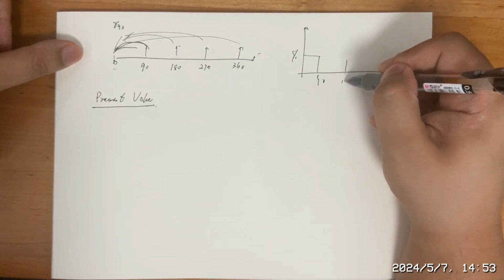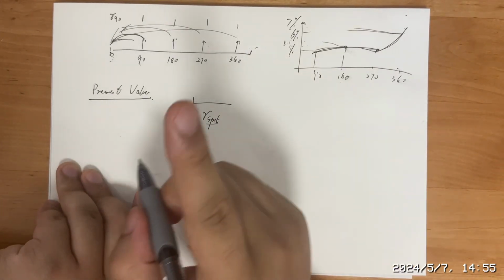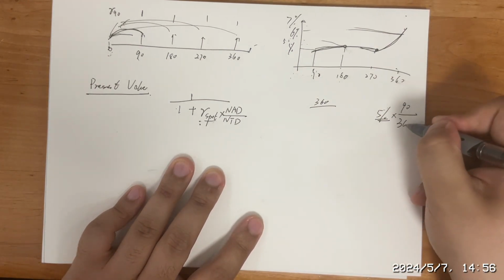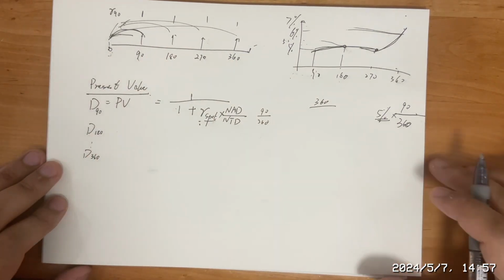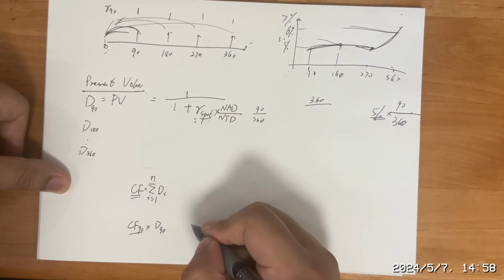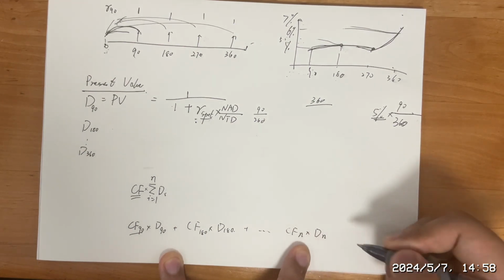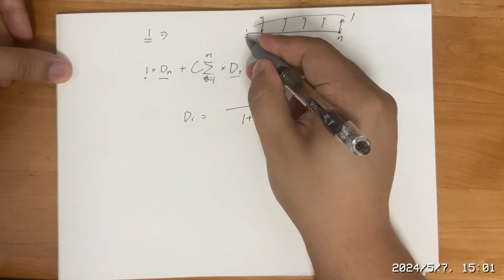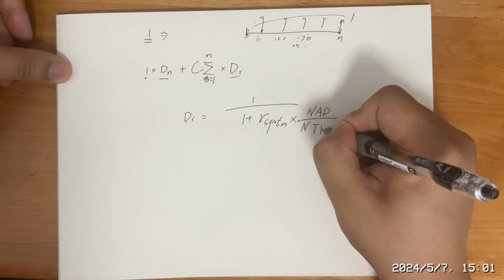How to calculate present value of cash flow by using discount factor model